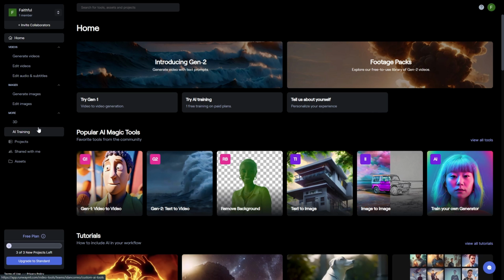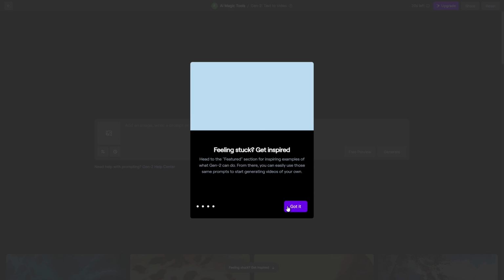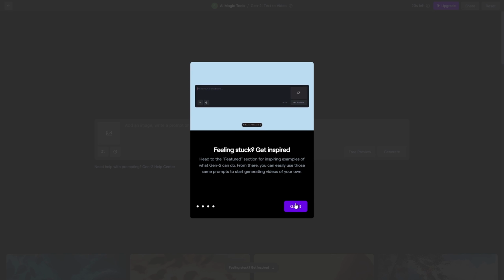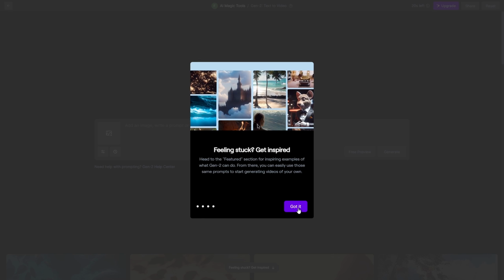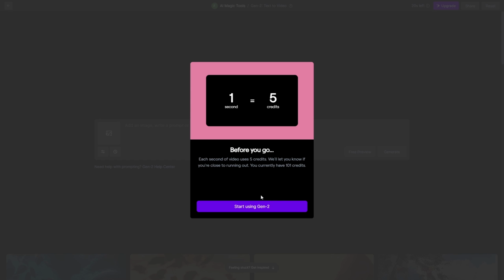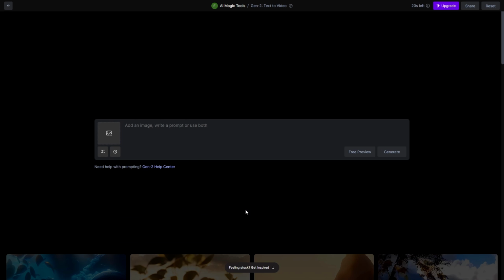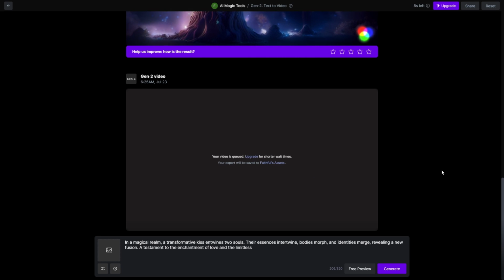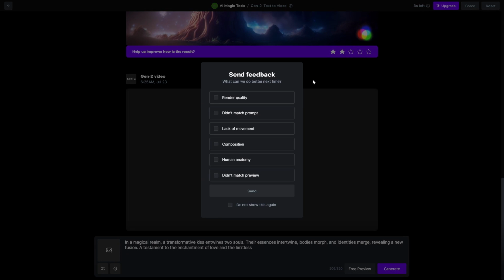Runway Gen-2 Text/Image-to-Video AI: Is the Future of Hollywood at Risk?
AI tool to generate videos using text prompt or image! Taking a quick look at Runway Gen-2 generative text-to-video AI that enables you to create novel videos with text, images, or video clips. I used a prompt to generate a short video talking about the future of full-blown Hollywood-like movies in general in a time where AI can generate high-quality full movies in the blink of an eye. And with us being able to be an actor in our own movies, what will mixed reality spatial movies be like?

Prompt TIP: add some dynamic movement text to direct the results.